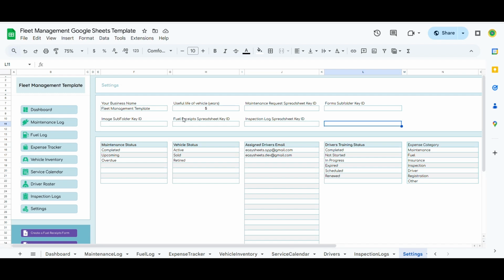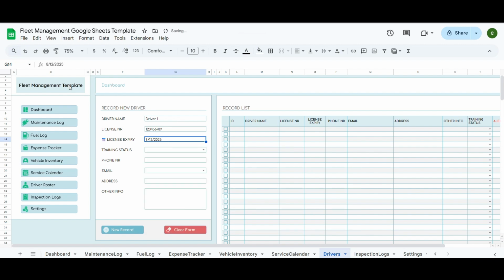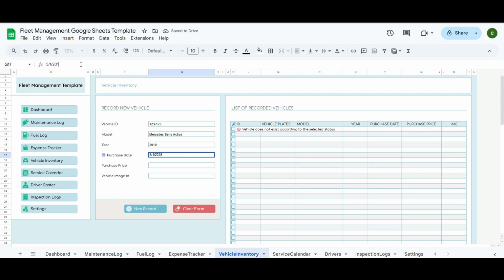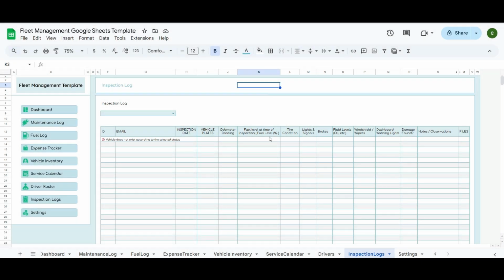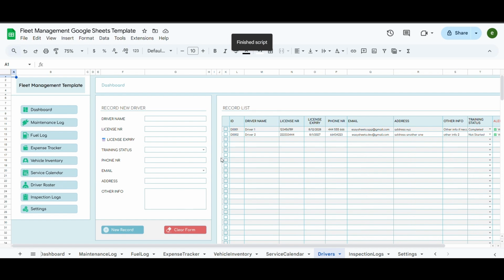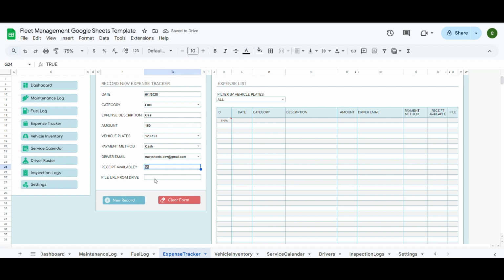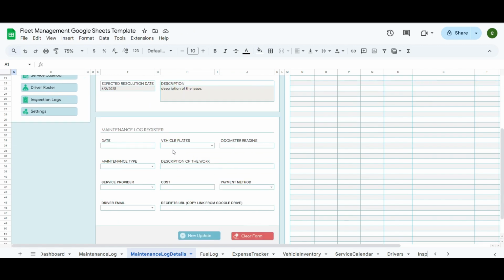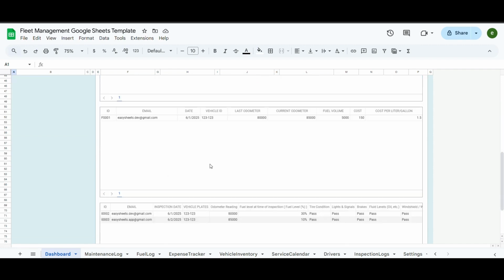Fleet Management Template in Google Sheets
Efficiently manage your vehicles, maintenance, fuel usage, and drivers, all in one place. Whether you’re a small business, a transport company, or a fleet manager, this template will help you streamline your operations, save time, and keep your fleet running smoothly.

What’s Included?

✅ Google Sheets Template: Pre-built with simple dashboards, tables, and filters to track every detail.
✅ Maintenance Request Google Form Template: Collect maintenance requests from drivers or team members and log them automatically.
✅ Fuel Log Google Form Template: Drivers can log fuel purchases with receipts, updating your database instantly.
✅ Daily Inspection Google Form Template: Record daily vehicle inspections easily and keep your fleet safe.

Dashboard Tab:
✅ General scorecards with key metrics (number of maintenance requests, inspections, fuel logs, etc.)
✅ Column and bar charts for quick insights into maintenance requests, fuel usage, and inspections.
✅ Table charts showing detailed logs at a glance.

Maintenance Tab:
✅ Full maintenance request database: all requests are logged and easy to view.
✅ Filters by email or today’s date using a checkbox for quick analysis.
✅ Service Calendar tab view with data organized by month for easier planning.
Each maintenance row includes a checkbox that redirects to the Maintenance Details Tab, where you can:
   ✅ View detailed information
   ✅ Update the Maintenance Log register via the integrated form
   ✅ Access a unique log history for each maintenance entry.

Fuel Log Tab:
✅ Track fuel purchases with receipt uploads.
✅ Automatic updates ensure every fuel purchase is recorded.
✅ Filter results for quick insights.

Expense Tracker Tab:
✅ Input expenses through a dedicated form.
✅ View all recorded data in a clear table.
✅ Filter expenses by vehicle plates for easier analysis.

Vehicle Inventory Tab:
✅ Add new vehicles with a form — all details automatically populate the table.
Each row includes a checkbox for quick redirection to the Vehicle Details Tab, where you can:
   ✅ View and update vehicle status (Active, Sold, Retired)
   ✅ Track insurance and registration expiration dates
   ✅ Access detailed history logs.

Drivers Tab:
✅ Register new drivers via an easy-to-use form.
View all drivers in a clear table with checkbox redirection to the Driver Details Tab, where you can:
   ✅ Access the driver’s recorded history logs.

Settings Tab:
✅ Update key IDs of subfolders and auto-generate Google Sheets via the forms.
✅ Manage dropdown menu data (e.g., Maintenance status, Vehicle status, Driver emails, Driver training status) to keep your data consistent.
✅ Auto-Generated Google Forms (All forms are designed for easy data capture, seamlessly integrated with your Google Sheets dashboard.)

Perfect for: Fleet managers, logistics companies, construction firms, delivery services, or any business with a fleet of vehicles.